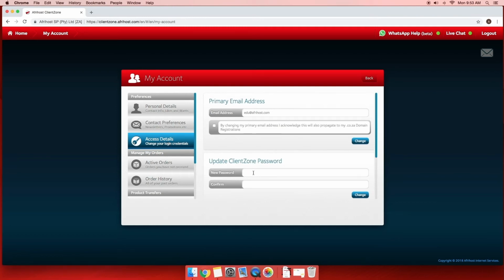ClientZone | How to update your ClientZone password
How to update your ClientZone password - For more helpful tutorials please